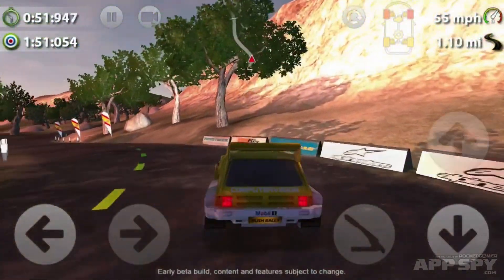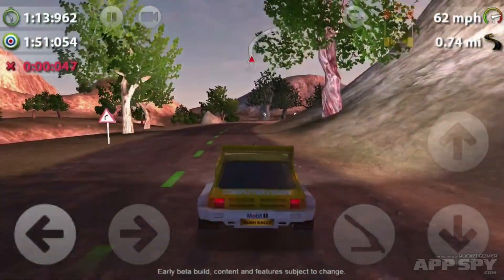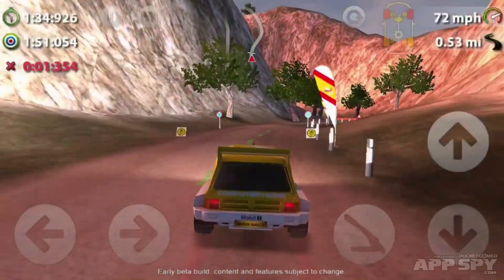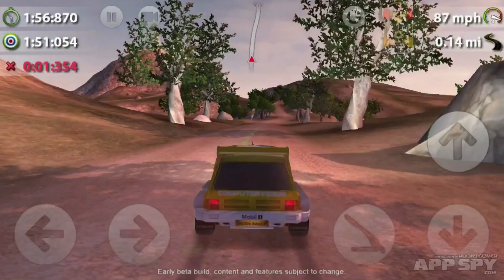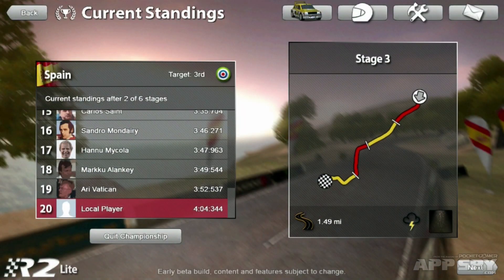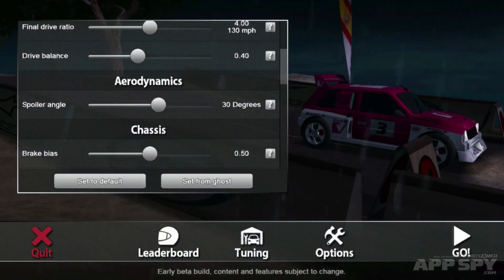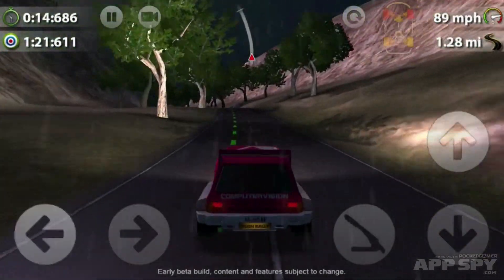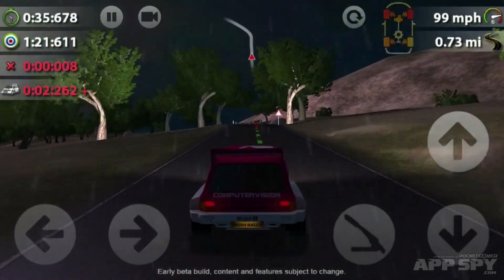MUDDY GOOD TIME | Rush Rally 2 gameplay preview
Jump inside the cockpit and let Peter Willington (@xeroxeroxero) be your co-driver, as he guides you through Rush Rally 2, coming to iOS and Android shortly.